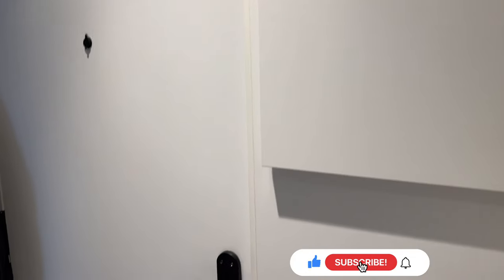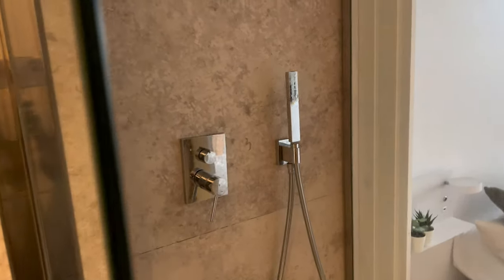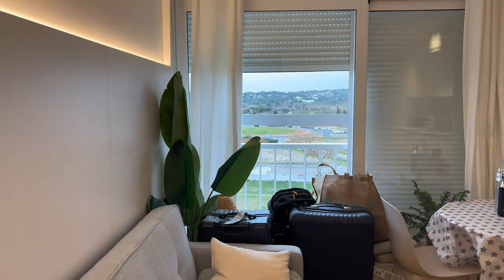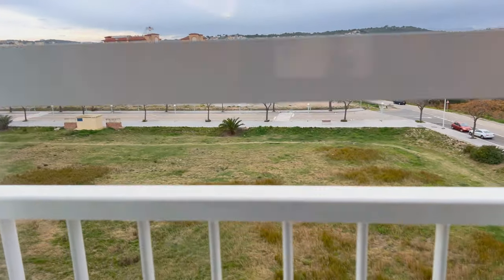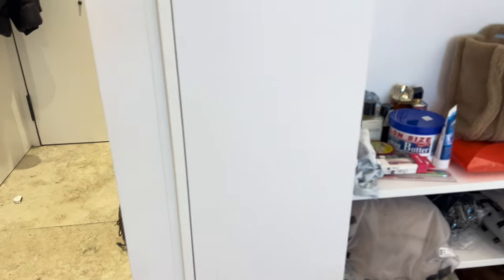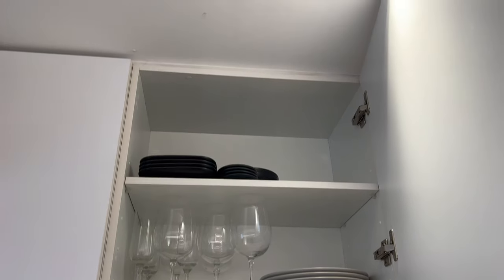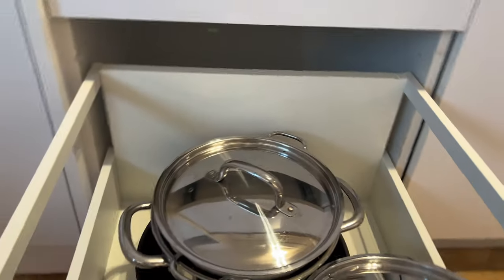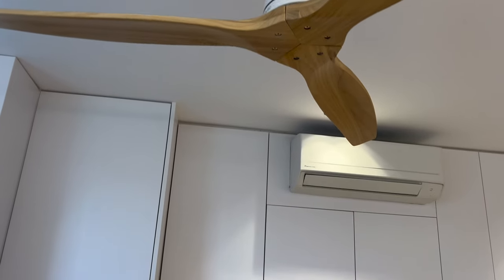Studio Apartment Tour | Showing Off My Compact And Stylish Space ✨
In today’s vlog, I’m taking you on a tour of my cozy studio apartment in La Pineda, Spain. Yes you read that right 😩La pineda. I commute from there to Barcelona daily, where my school is located. Join me as I show you around this hidden gem, nestled just a short distance away from the bustling city of Barcelona.